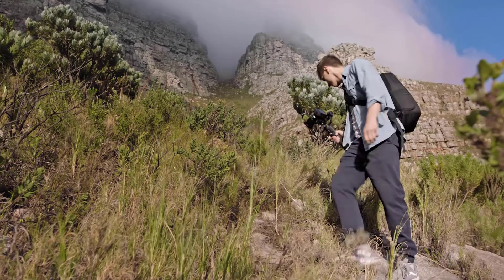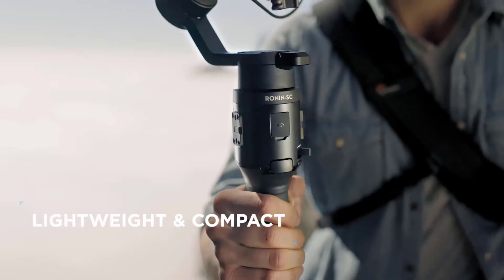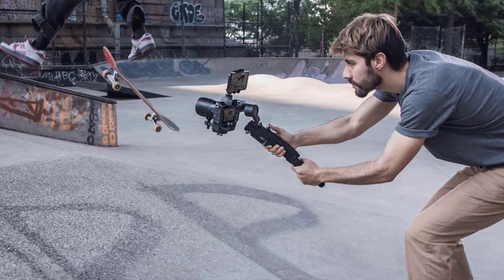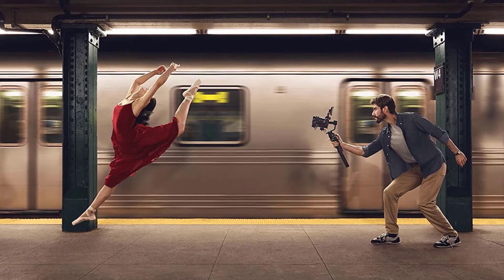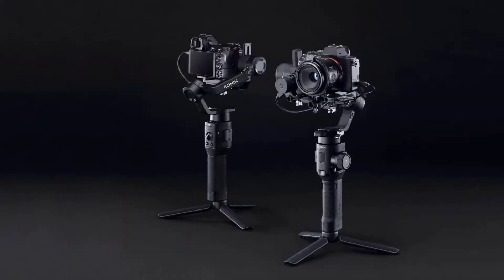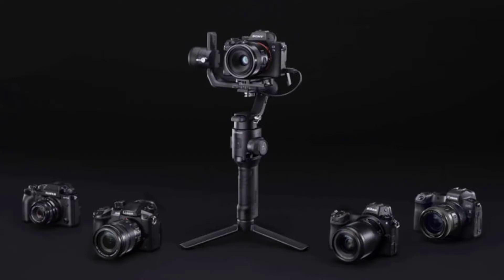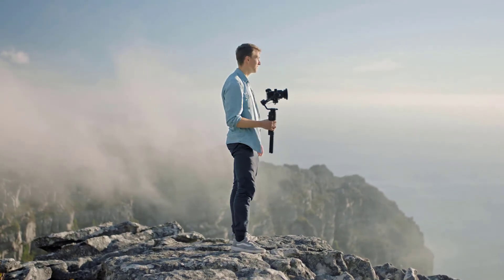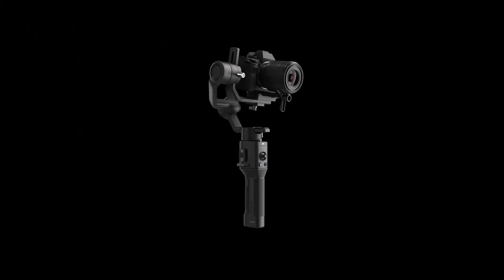DJI Ronin-SC - Camera Stabilizer Review in 2022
DJI Ronin-SC - Camera Stabilizer